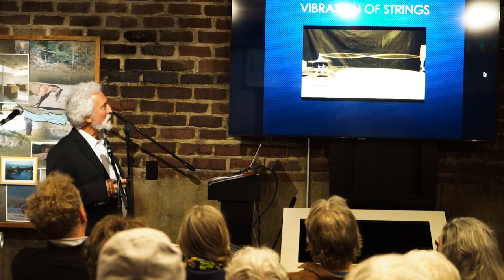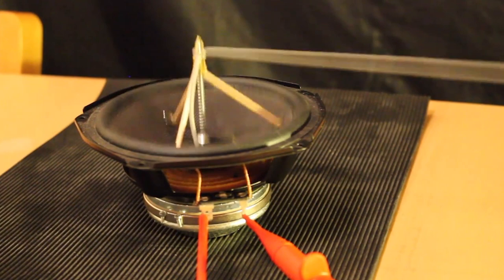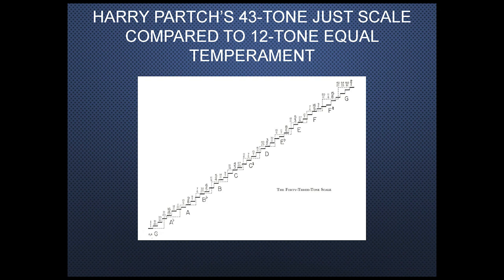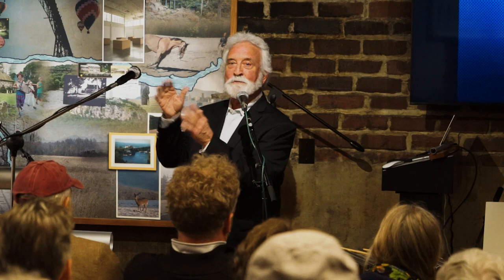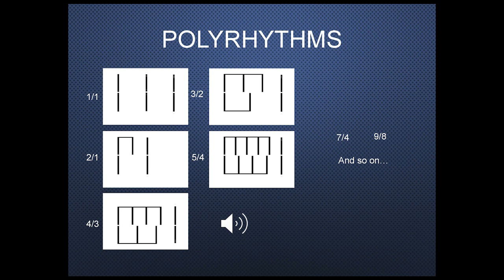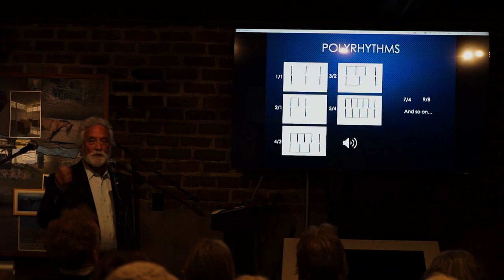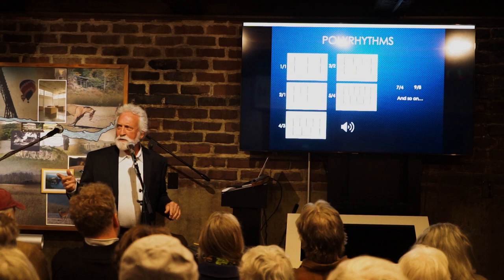Garry Kvistad "My Life in Music"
Woodstock's Garry Kvistad has had an amazing career as a percussionist, working with such luminaries as Harry Partch and Steve Riech as well as developing his popular Woodstock Chimes. In his D&H Canal Historical Society Makers of History lecture, he is joined by singer Timothy Hill. They perform together and Garry talks about his life in music, as well as telling the story of Woodstock Chimes.